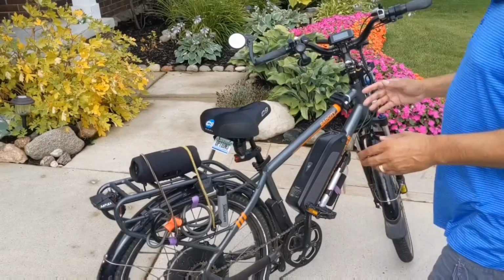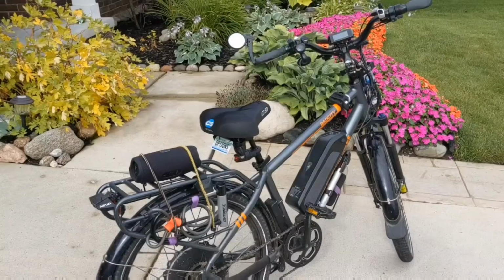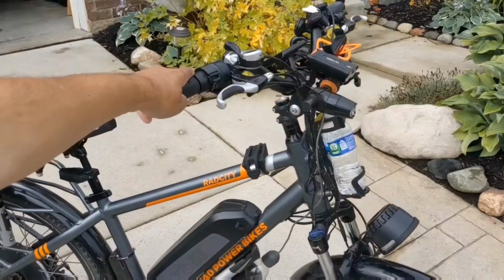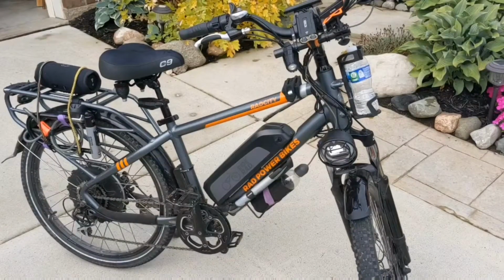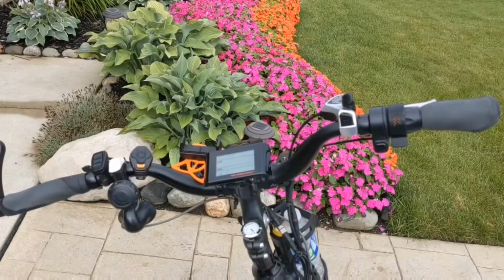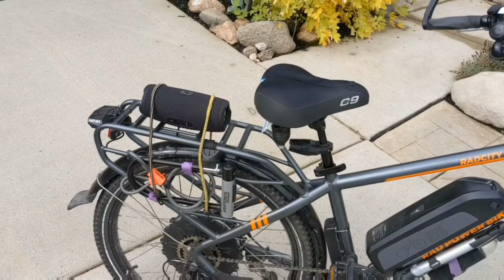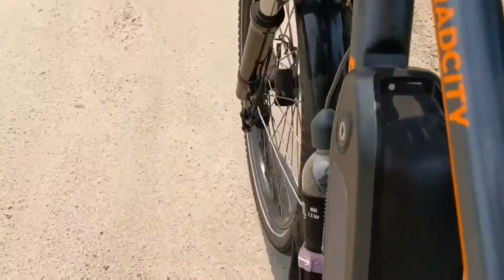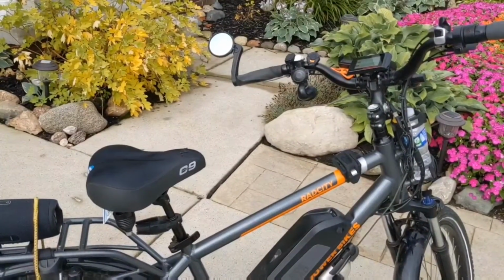RadCity ebike - 4331 Miles to my 1st Flat:: Rear Tire worn through (Rad Power Bikes)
If you are considering buying this RadCity e-bike from Rad Power Bikes, watch this video to learn my pros and cons.

If you are considering a purchase of this or any other Rad Power Bike, you can get a $50 off gift card (as do I for referring you) just for mentioning my name, Carl Brooks, or by using the link below:

Want to accessorize your bike or e-bike?. My list includes everything I have on my bike.

This is my impressions after riding the bike for nearly 2000 miles of the RadCity electric bike from Rad Power Bikes, a direct to consumer e-bike company.

Here is the list of all the accessories that I have

Tool kit: Bikehand Bike Bicycle Repair Tools Tool Kit Set

Bikehand Bicycle Bike Torque Wrench Allen Key Tool Socket Set Kit

Permatex 80078 Anti-Seize Lubricant with Brush Top Bottle, 8 oz.

150 Lumen Theft Proof Bike Light Combo Pack for Bicycle Commuters - Bright USB Rechargeable Bicycle Lights w/Lifetime Anti Theft Guarantee

RadCity Features

* 25-45+ MILES Per Charge (estimate)
* 20 MPH Top Speed
* 750W Direct Drive Hub Motor
* 48V 14 Ah Lithium-Ion battery
* 16" frame: 5'4" - 5'11"
* Kenda K-Rad 26" x 2.3" Tires
* Integrated headlight and tail light with brake light
* Half twist throttle and intelligent 5 level pedal assist
* Regenerative braking
* Full LCD display including speedometer, wattmeter, and odometer
* Front suspension fork with rebound adjustment and lockout, 80 mm of travel
* 7-speed Shimano Altus drivetrain
* 180 mm Tektro mechanical disc brakes
* Total payload capacity: 275 lb
* Integrated rear rack capacity: 60 lb
* Bike Weight: 63 lbs

Mention my name Carl Brooks at Checkout and we both get $50 Amazon gift card.

I recommend you try Amazon Prime for 30 days, you will receive your mod parts much faster

Want to add some new graphics or a Marquee decal to your cabinet and/or riser?: Arcade Graphix or Broad Street Decals

Love the Channel? Leave a tip to support the channel and show your appreciation for making your Arcade1Up cabinet(s) more enjoyable or you can try the Cash App Support the channel with a $5 tip.